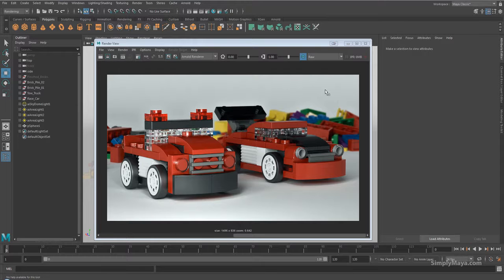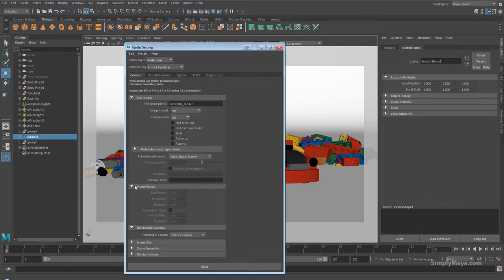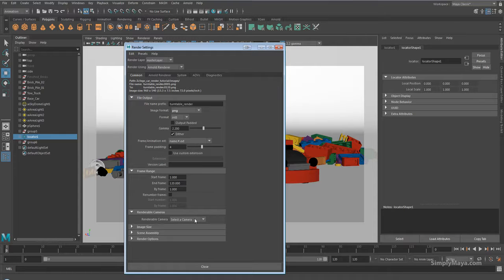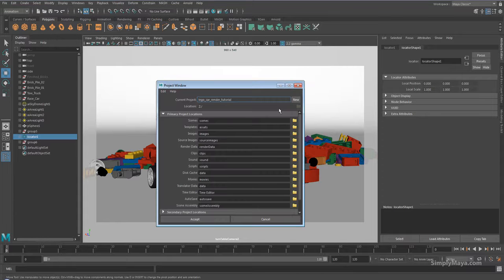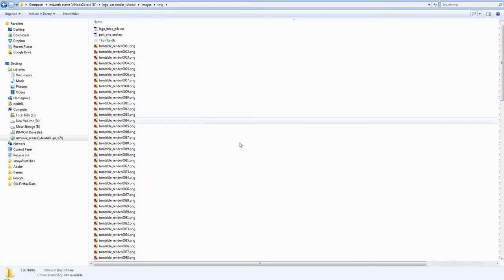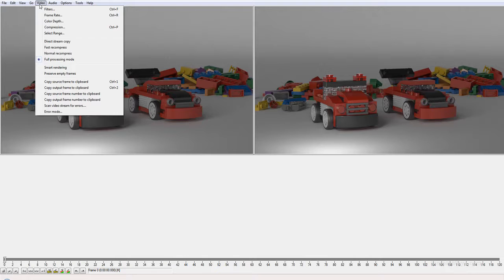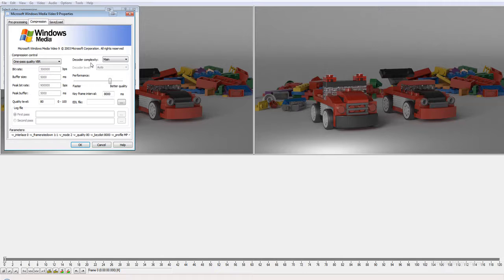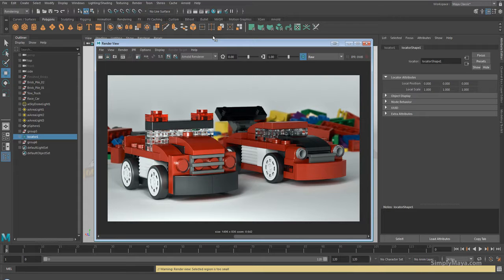Rendering a movie in Maya